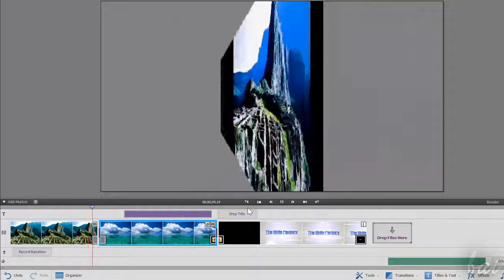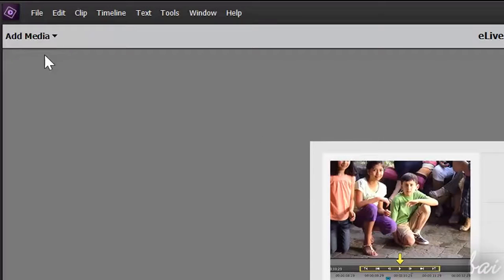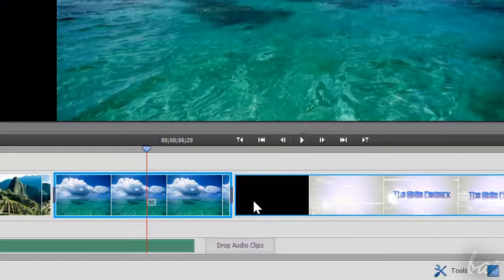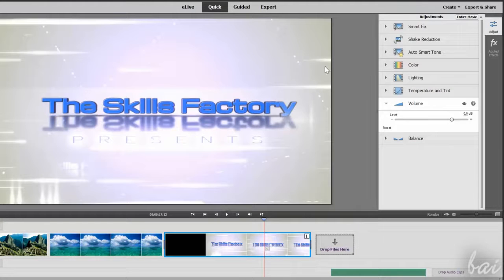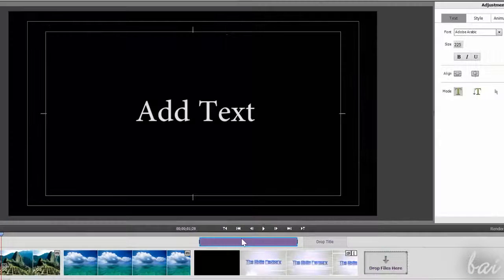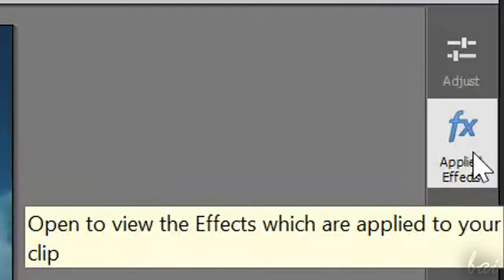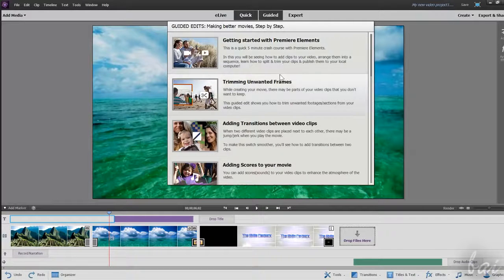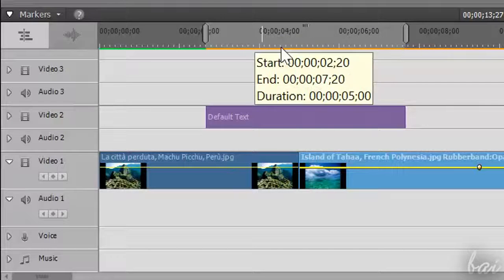Premiere Elements 14 Full Tutorial for Beginners +General Overview